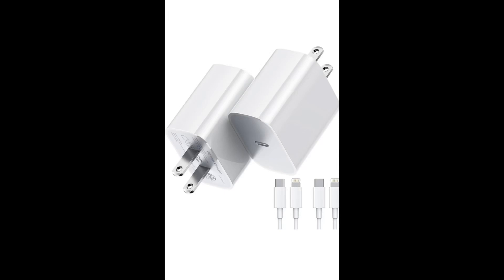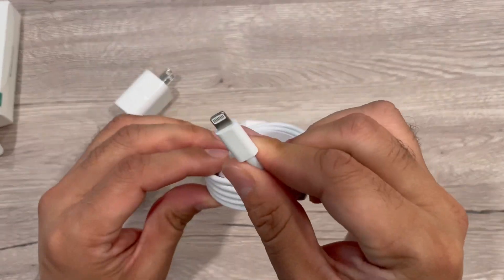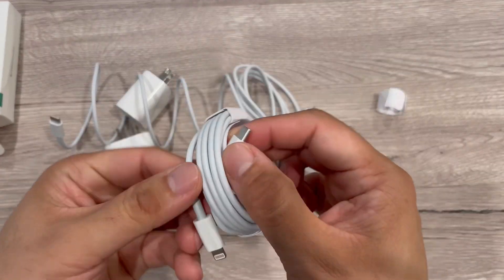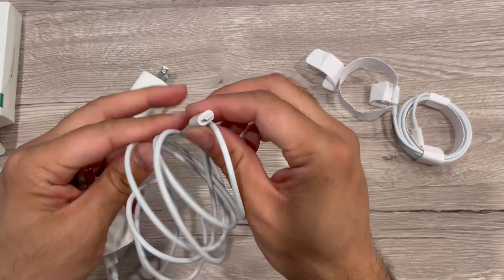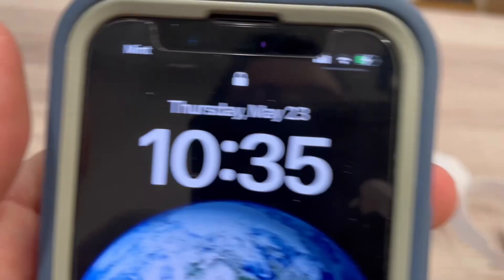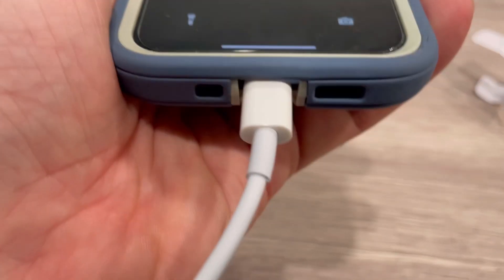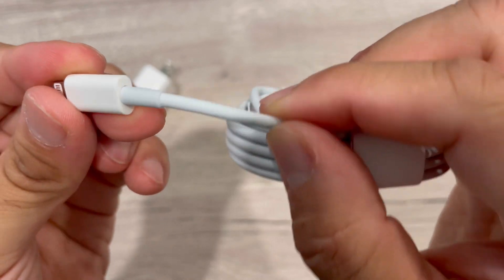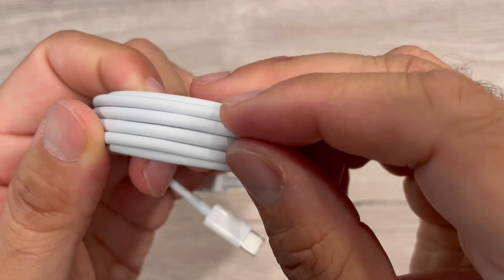iPhone Charger Fast Charging PD 20W (2-Pack)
iPhone Charger Fast Charging PD 20W (2-Pack), 6Ft Type-C to Lightning Cable, Wall Charger Block for Apple iPhone 14/13/12/11 Pro Max/XS/XR/8